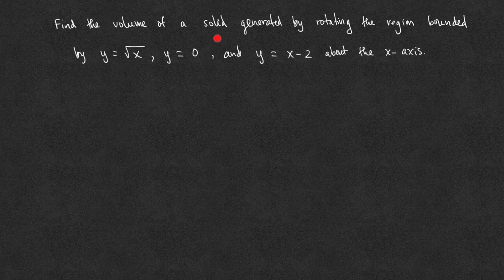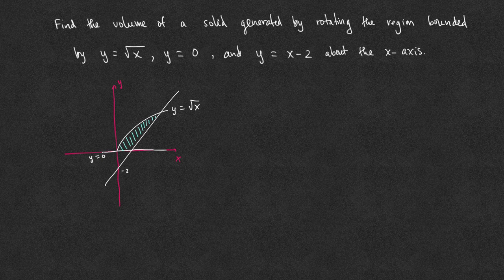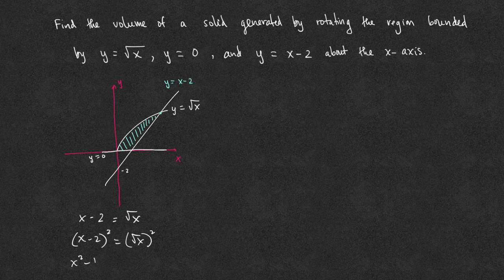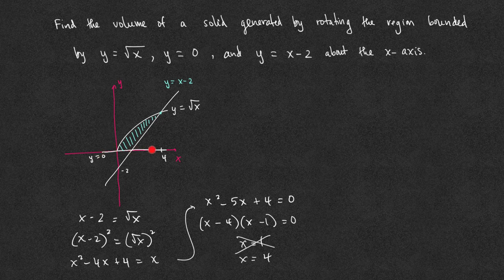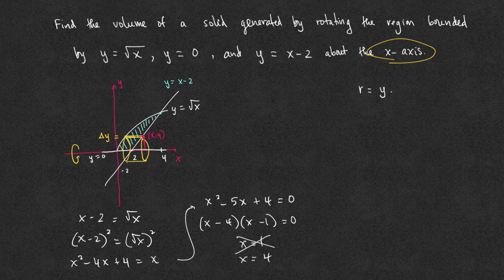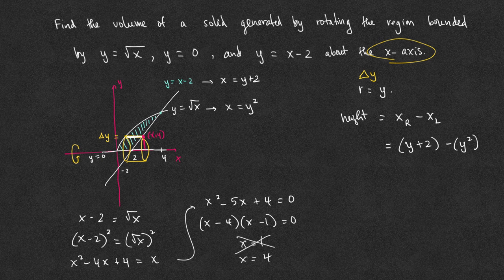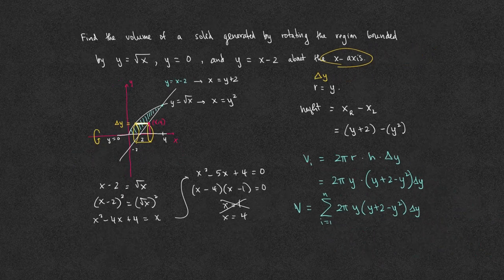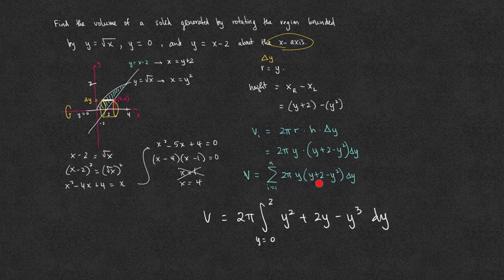Calc2s0603e Shell sqrt x and x-2 about the x axis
Shell sqrt x and x-2 about the x axis